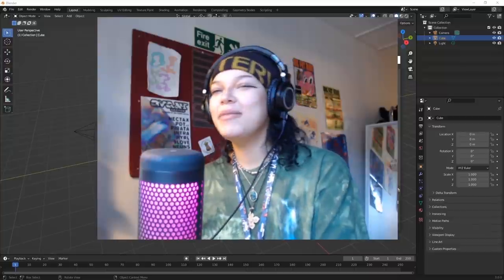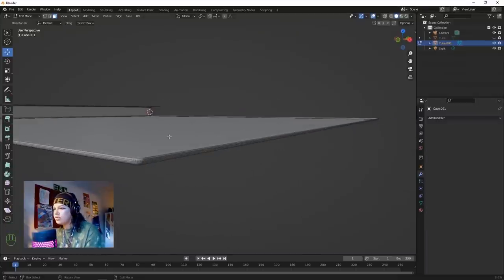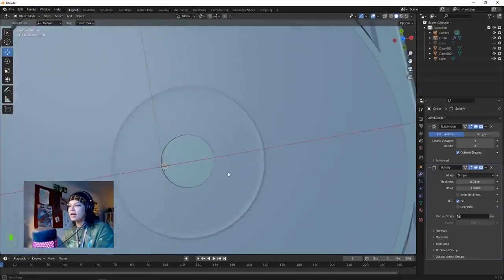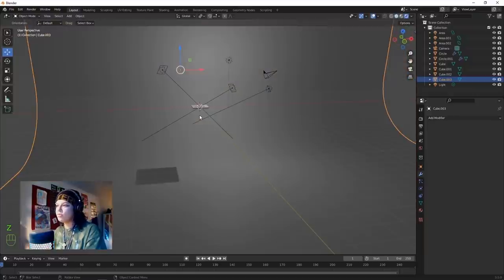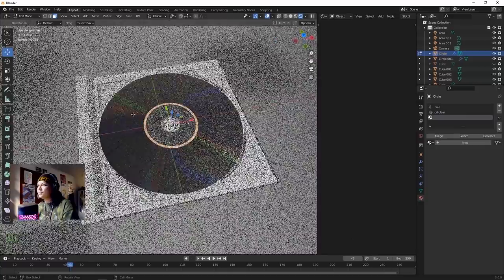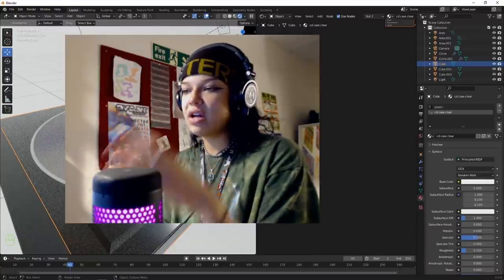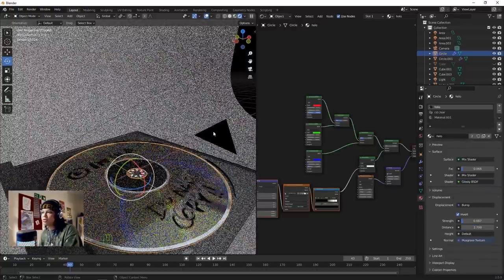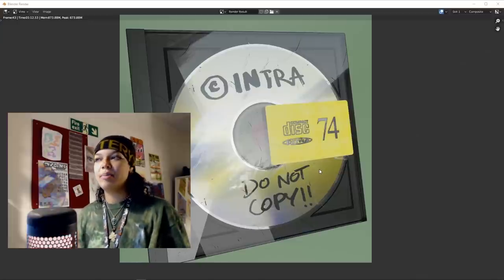SURFACE IMPERFECTIONS IN BLENDER CYCLES 3.0 [TUTORIAL]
Another feature length tutorial, sorry I’m a bit rusty at this! Made so many verbal mistakes, excuse me as I get back into the flow of it :-)